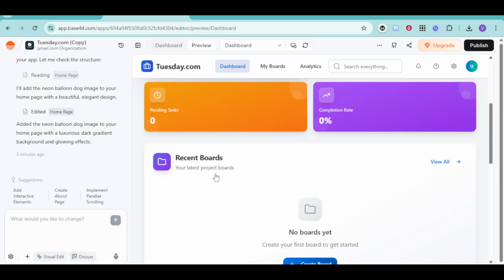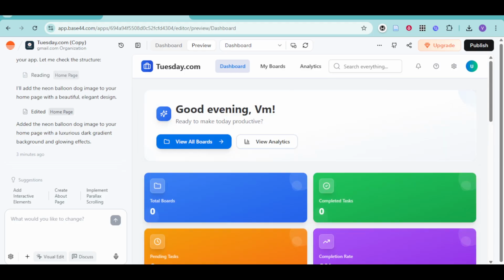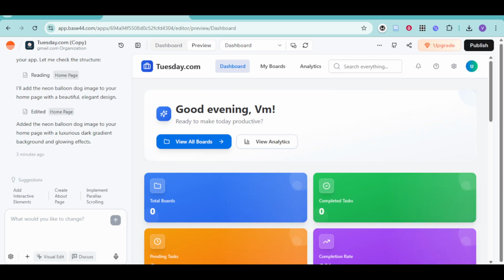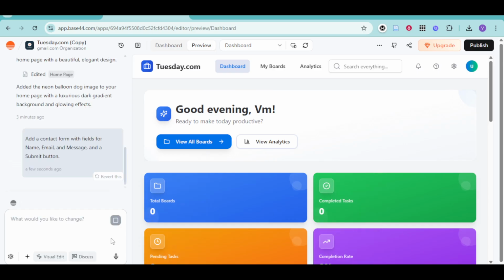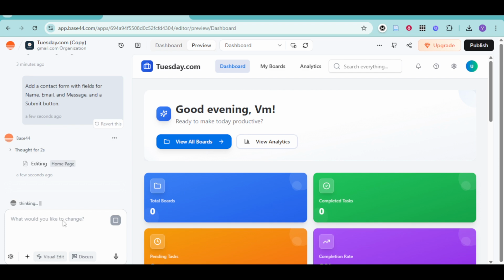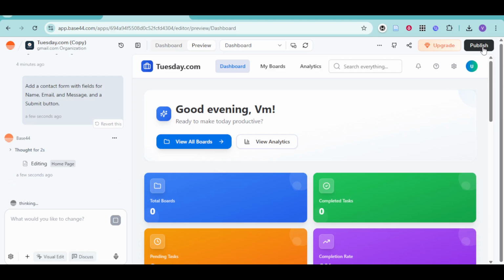How to Create a Form in Base44 (QUICK GUIDE 2026)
Forms are one of the most powerful tools in Base44, allowing you to collect information, trigger workflows, or pass values into connected data sources.
In this tutorial, you’ll learn how to create a form in Base44 from scratch using the newest visual builder.

This step-by-step guide covers how to:
• add a form container to a page or module
• insert fields such as text inputs, dropdowns, and toggles
• validate user entries and set required fields
• link form submissions to variables, actions, or databases
• customize layout, spacing, and color styles
You’ll also learn how to test your form, reuse it in multiple screens, and store entries securely inside Base44 or in external tools.